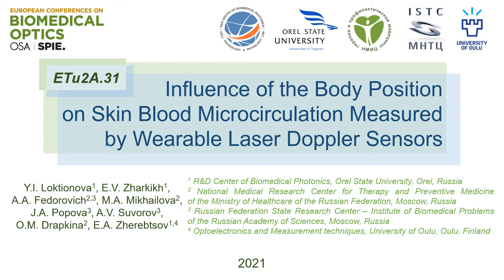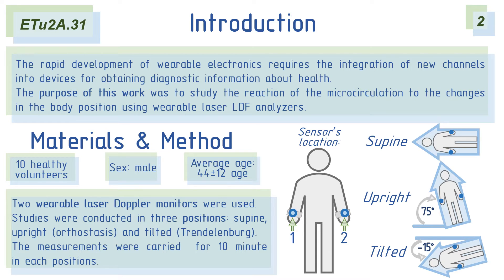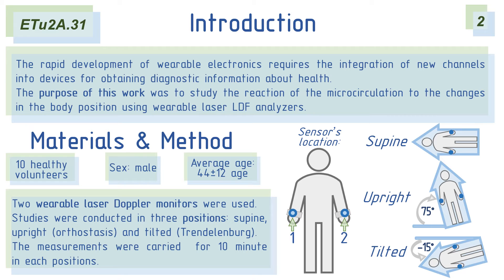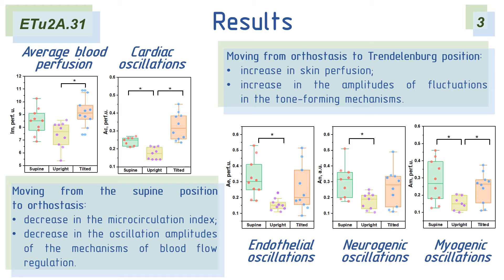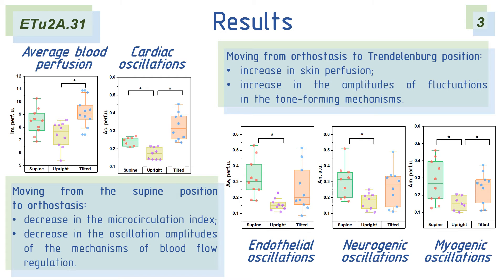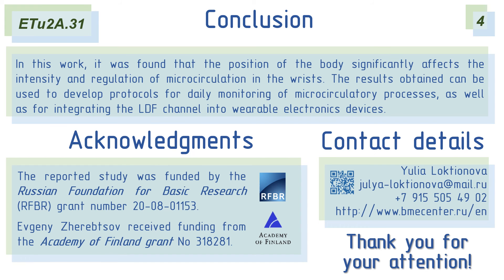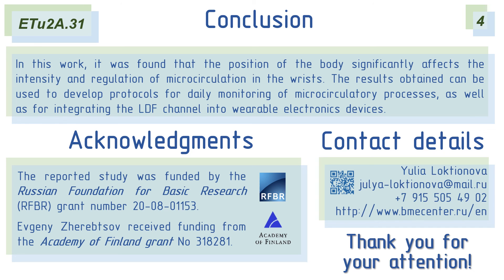Loktionova Y. Influence of the Body Position on Skin Blood Microcirculation...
Poster presentation by 4th year student of 12.03.01 Instrumentation, research assistant Yulia Loktionova "Influence of the Body Position on Skin Blood Microcirculation Measured by Wearable Laser Doppler Sensors" (Yulia Loktionova, Elena Zharkikh, Andrey Fedorovich, Maria Mikhailova, Julija Popova, Alexander Suvorov, Oxana Drapkina, Evgeny Zherebtsov) at the European Conferences on Biomedical Optics, which took place online from June 20 to 24.

Доклад студента 4 курса направления 12.03.01 Приборостроение, стажера-исследователя НТЦ биомедицинской фотоники Юлии Локтионовой (Yulia Loktionova, Elena Zharkikh, Andrey Fedorovich, Maria Mikhailova, Julija Popova, Alexander Suvorov, Oxana Drapkina, Evgeny Zherebtsov) «Influence of the Body Position on Skin Blood Microcirculation Measured by Wearable Laser Doppler Sensors» на международной конференции European Conferences on Biomedical Optics, проходившей онлайн с 20 по 24 июня.